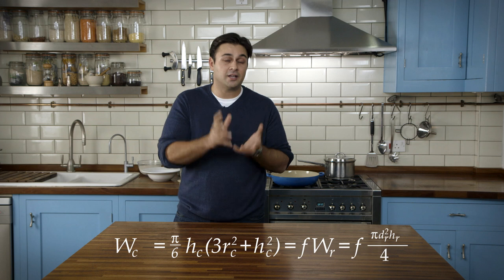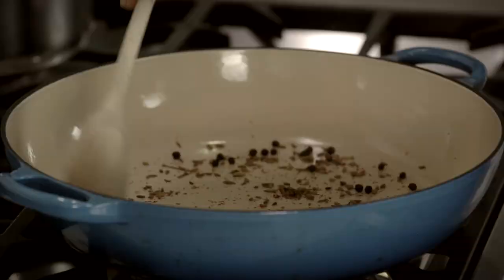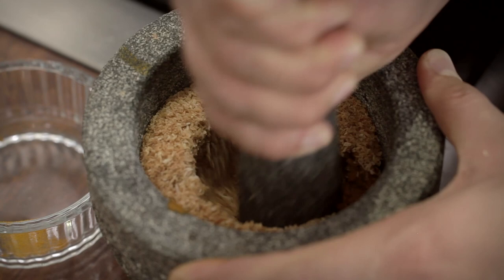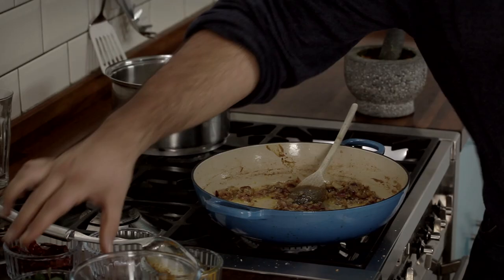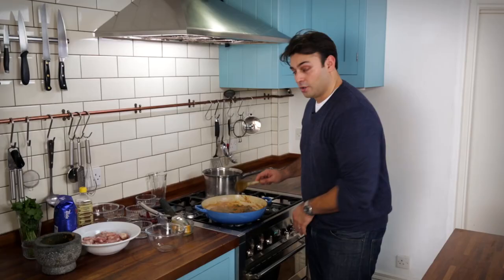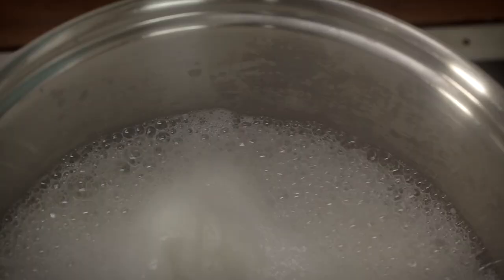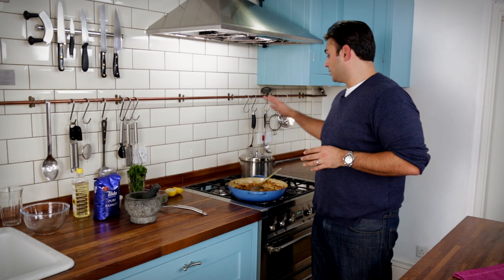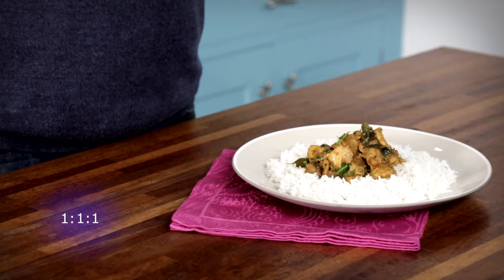Dhruv Baker's Perfect Curry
In celebration of Diwali, Tilda has teamed up with Dr Mark Hadley of the Department of Physics at the University of Warwick, to create a mathematical formula for the perfect curry.